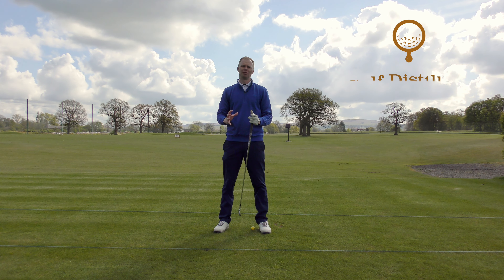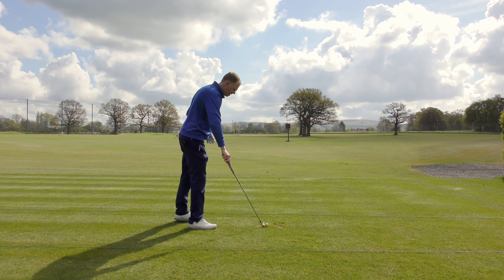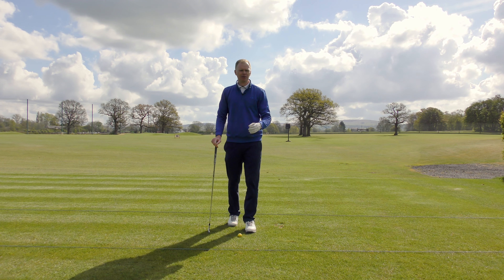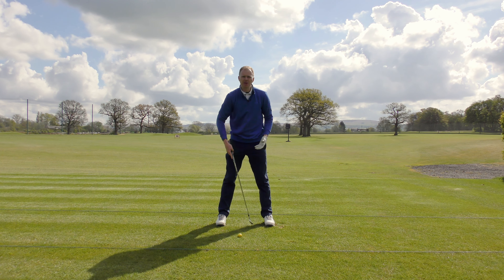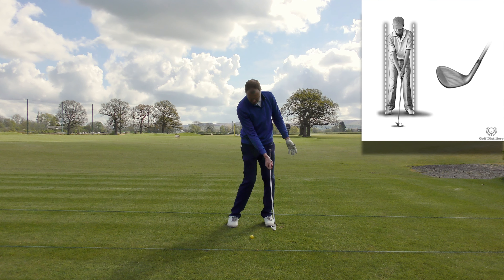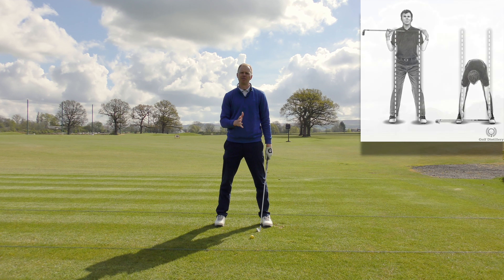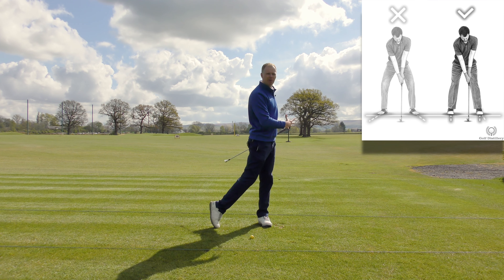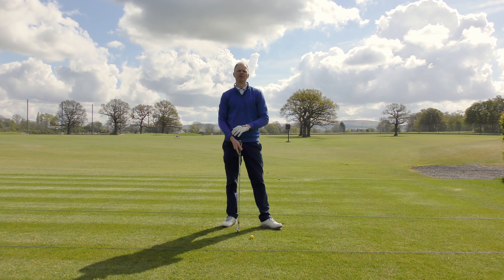Golf Stance - How Wide Should Your Feet Be at Address (Driver, Irons, Wedges)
Another key component of the perfect golf setup is the stance and making sure that the distance between your two feet is of the appropriate length. Use the tips in this video to find the correct stance and foot position to use for every one of your golf shots and golf clubs. From the driver and the fairway woods (3-wood), to the irons and finally to the wedges, find out how to correctly position your feet at address for the perfect stance.

A good checkpoint to use in determining the proper stance for a typical golf shot using a full swing is to use the width of your shoulders. And a great way to help you measure it is to position your club against your chest and shoulders. The end of your club should be at the edge of one of your shoulders and pinch on the club shaft where your other shoulder is. Now take your club with your fingers still pinching it and place it between your two feet.

- This distance - shoulder-width - is the right distance for your stance for normal golf shots using a full swing with your irons.

- For the correct stance whenever using your wedges or for shorter golf swings use a shorter stance. Instead of being shoulder-width, your feet should be closer together by a few inches. Or simply, they should be closer together by the width of one of your feet. This stance will promote more control at the cost of some stability which is fine since you are using shorter clubs and/or shorter swings.

- For the correct stance whenever using your driver or fairway woods use a wider stance than your normal shoulder-width stance. Your feet in this case should be wider by a few inches, or again by the width of your foot. This will promote greater stability which will come in handy because you are making full swings with the longest clubs in your bag.

Finally, make sure that you are not flaring your feet too much. Foot flare is the degree with which you angle your feet outwards from a perfectly straight forward feet position. A typical setup would see your back foot being perfectly straight while the front foot is usually allowed to flare forward a little bit, per the golfer’s preference. That promotes an easier follow through, your hips being allowed to turn towards the target with fewer strain. Note that those with flexibility or mobility issues may find it more comfortable to stray away from this typical stance and foot flaring stance guidelines.